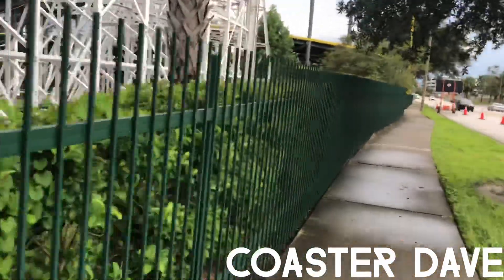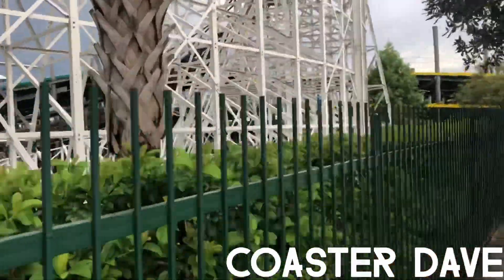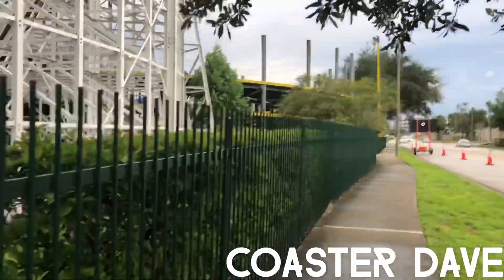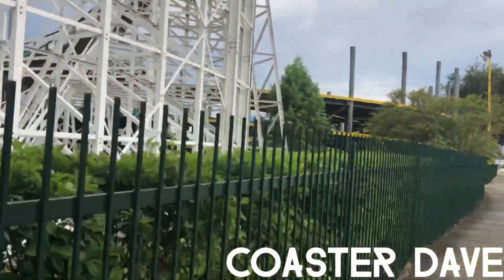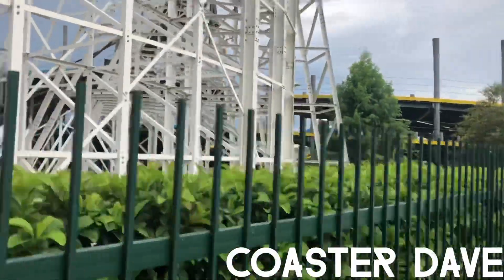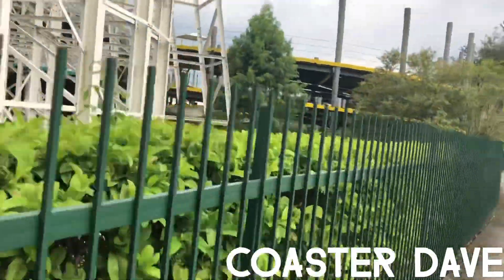GCI Titan Track on White Lightning! 9/14/2020